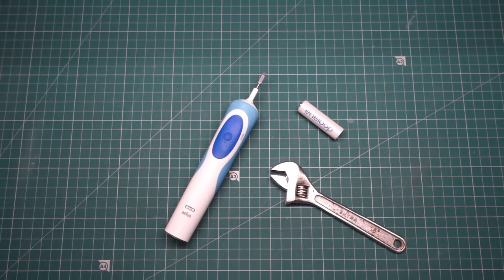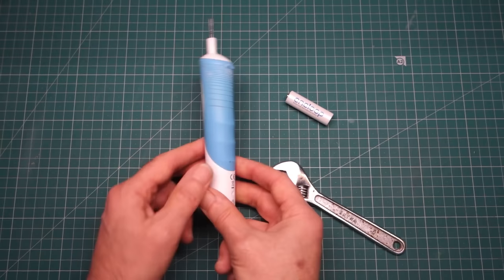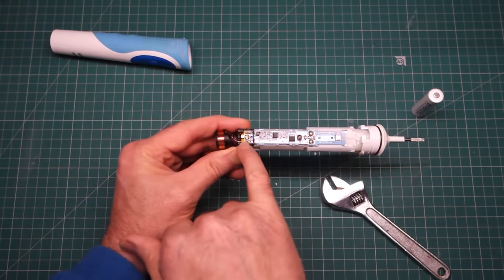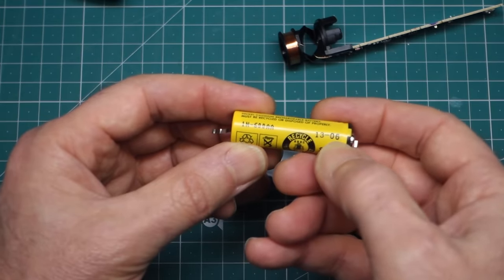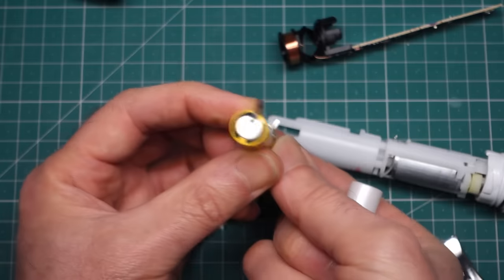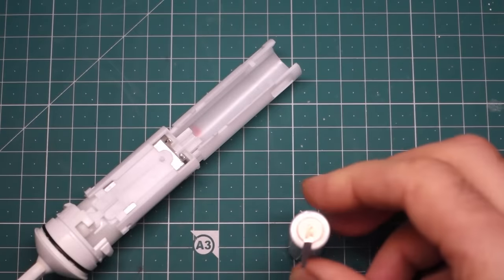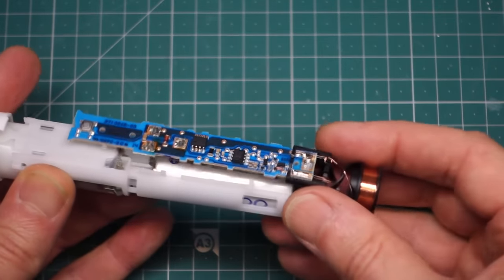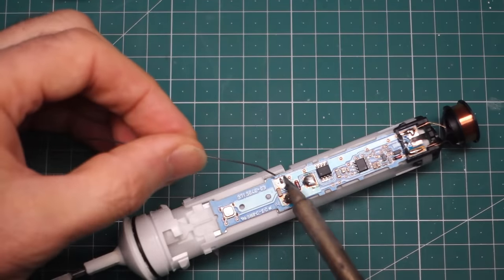Ep 33 Electric Toothbrush Battery Replacement/Upgrade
Replacing/Upgrading the battery in an electric toothbrush

In this video I step through the swap out of the old 600mAh NiCd battery with a 2000mAh NiMh battery.